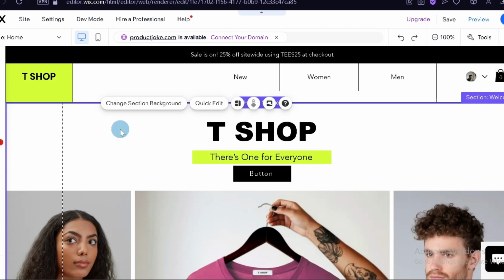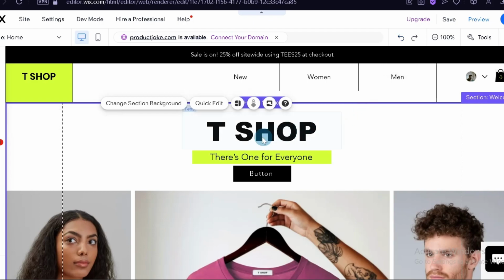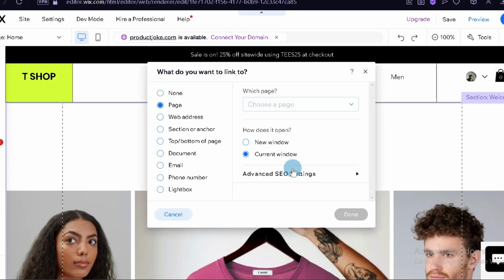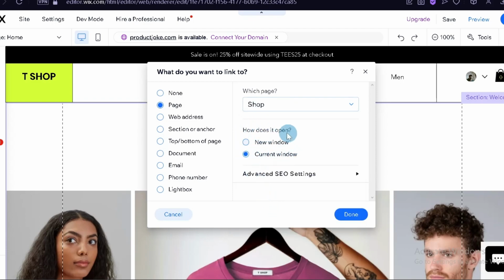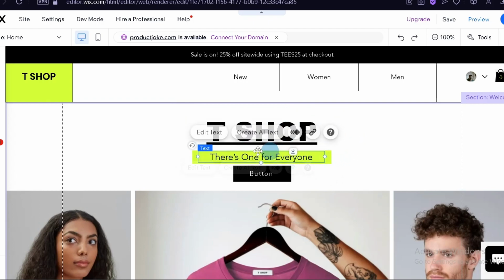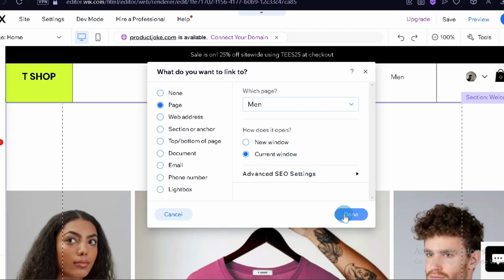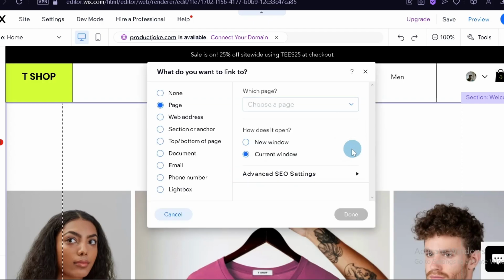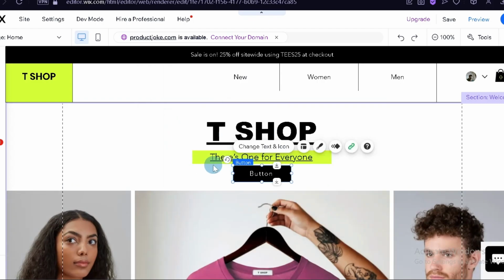How to link to Another Page on Wix Website (EASY)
How to link to Another Page on Wix Website. Are you trying to link to another page on your Wix website but you keep getting error messages? In this video on how to link pages in wix website, we'll show you how to link to another page on your Wix website easily and without any error messages!

Linking to another page on your Wix website is a common task that you'll need to do from time to time. But if you have no prior experience linking to pages on a Wix website, then this video is for you! We'll walk you through the simple steps necessary to link to another page on your website without any problems. So don't worry, linking to pages on your Wix website is easy as pie!
How to link to Another Page on Wix Website